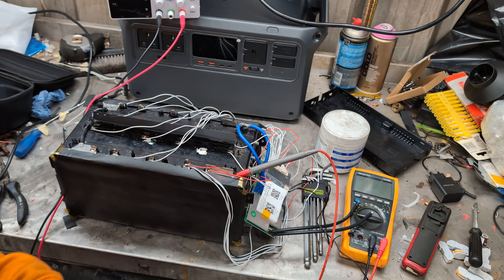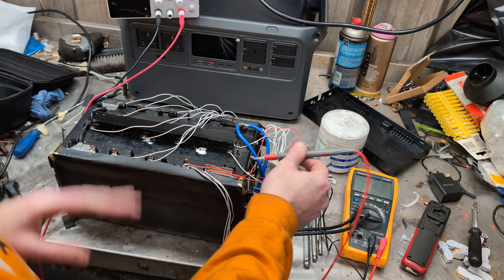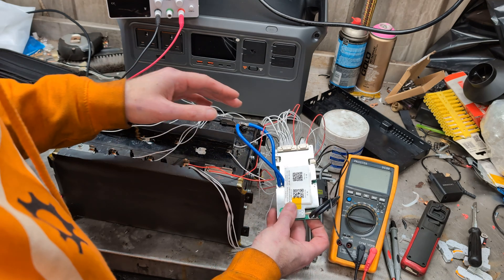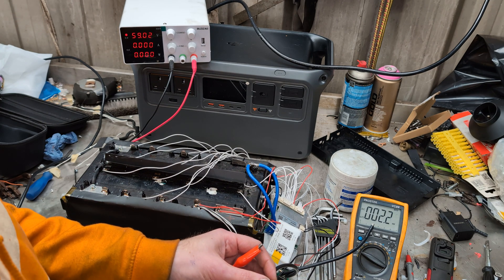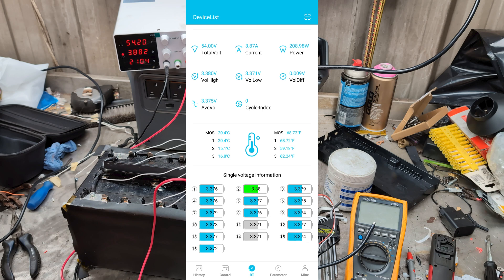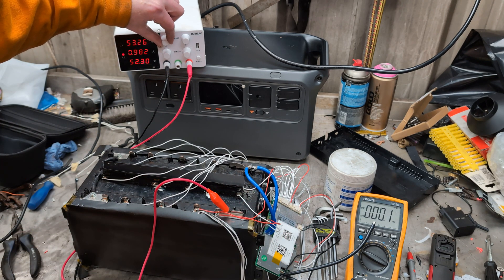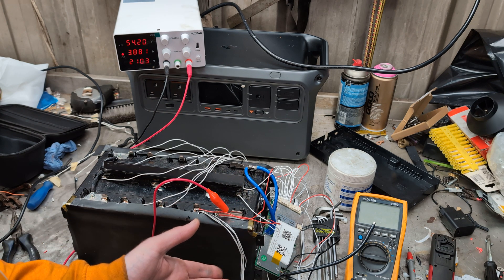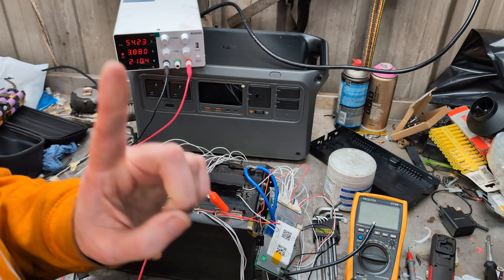My first BMS - QUCC 16S LiFePo4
Well it didn't explode in my face, so I'll take that small win.